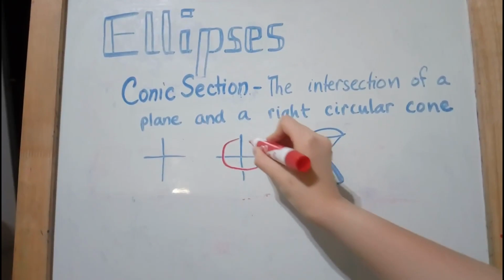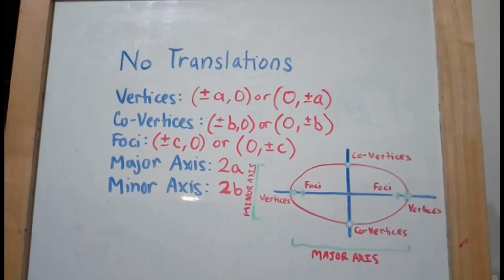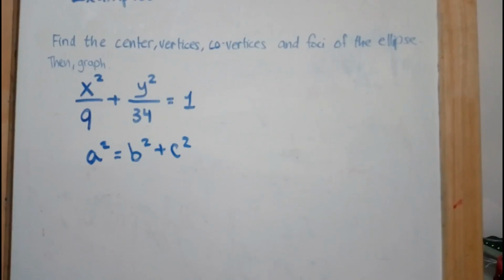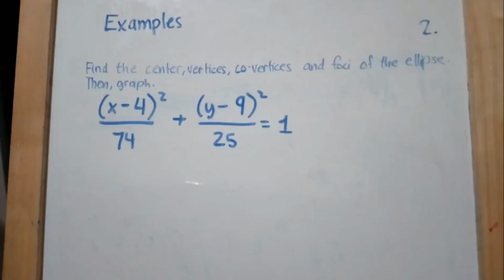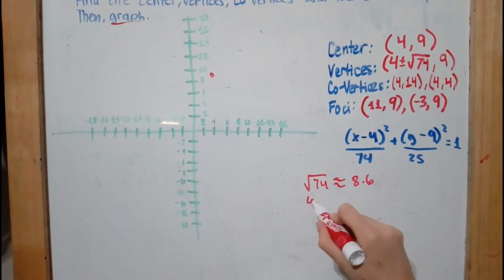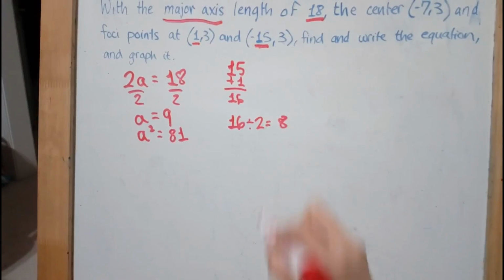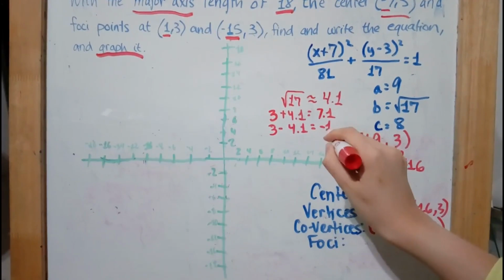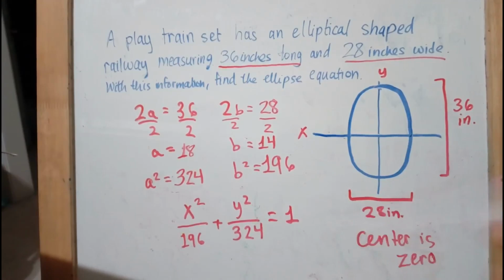Ellipses, Video 3